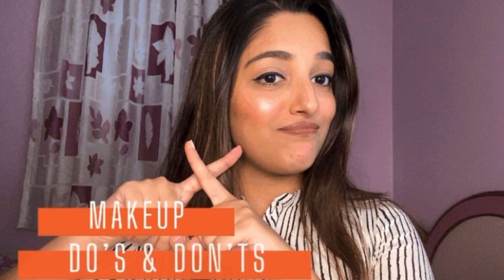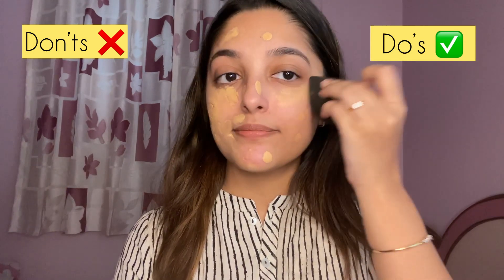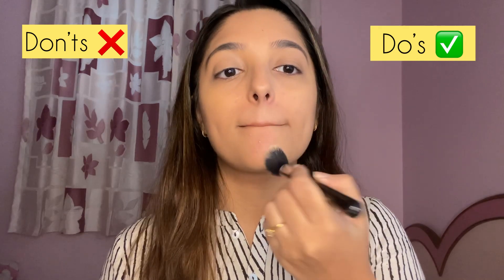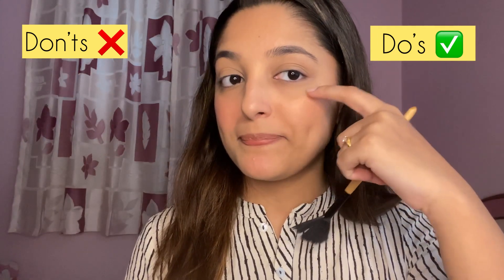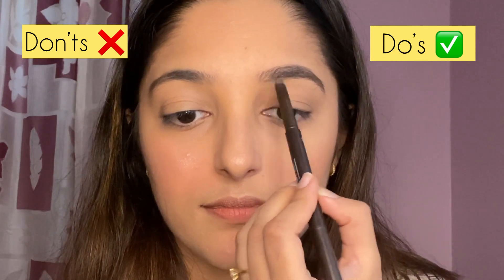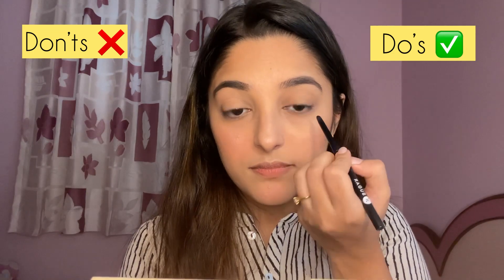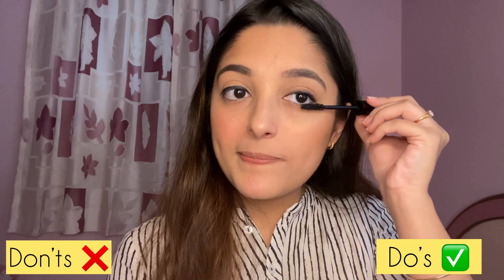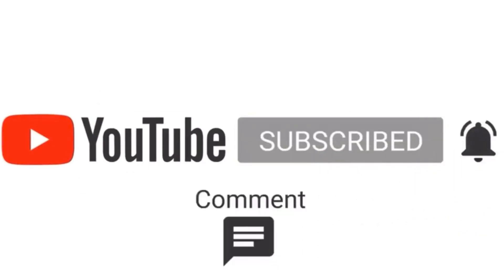Makeup Do’s and Don’ts | Makeup mistakes to avoid, for beginners